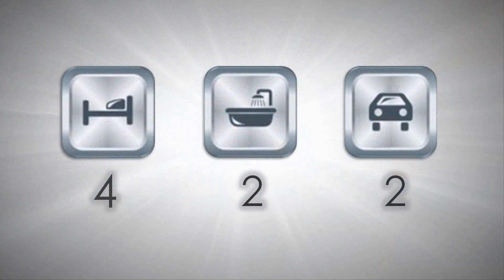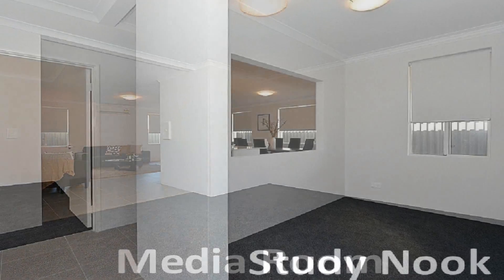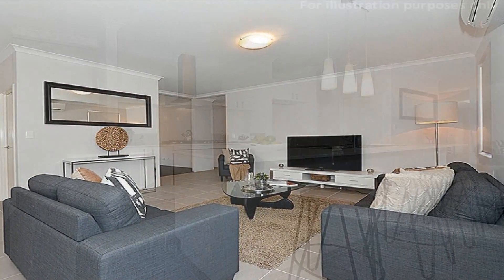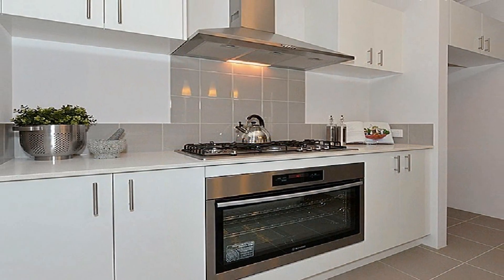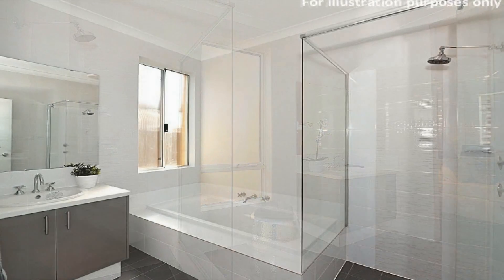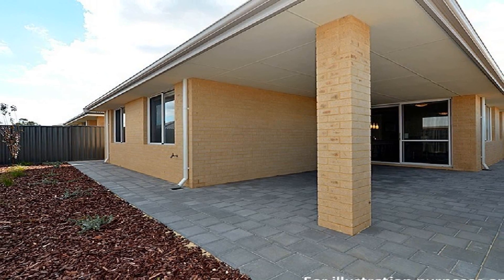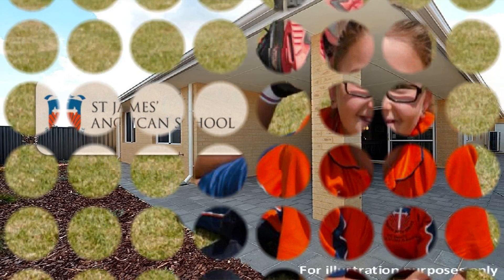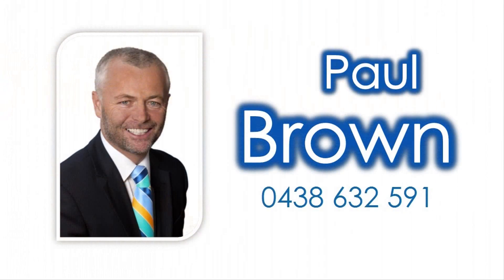18 Icterine Road Eglinton